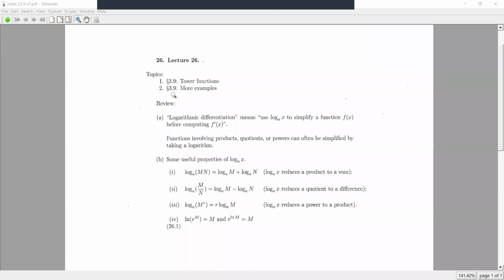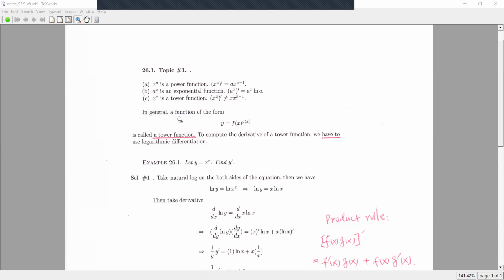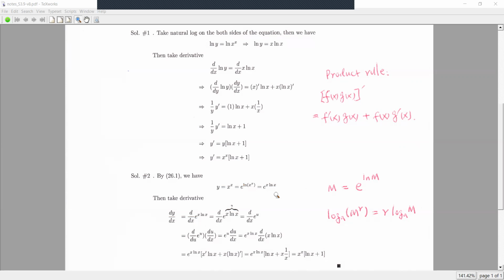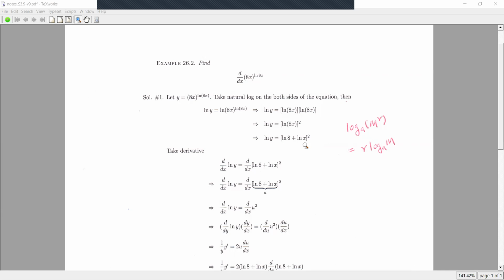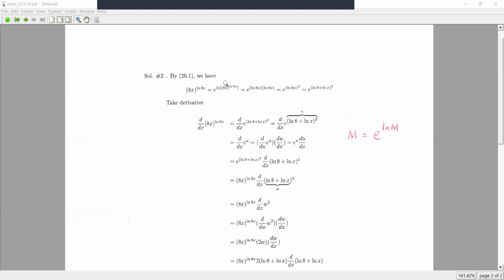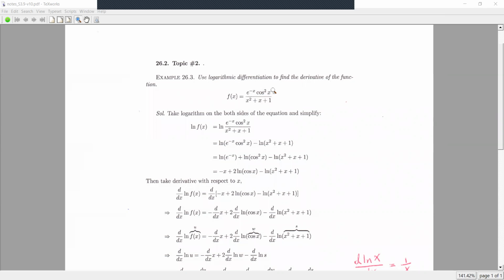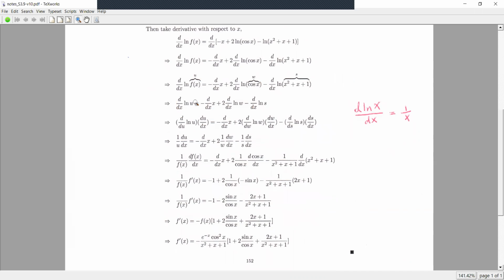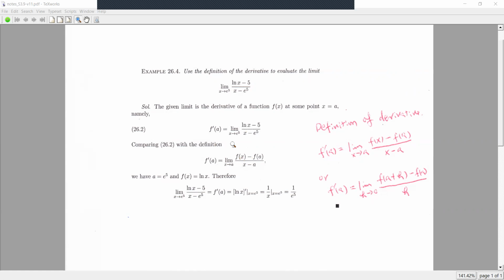S3.9 (Part 2)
Tower functions, more examples